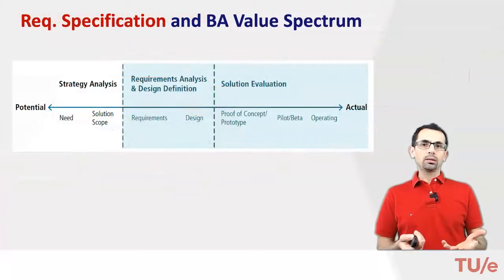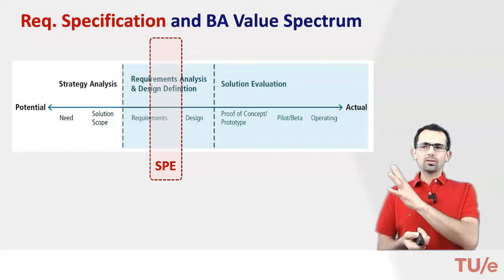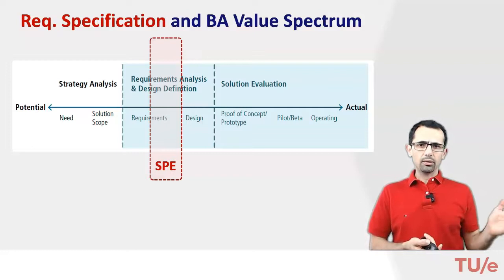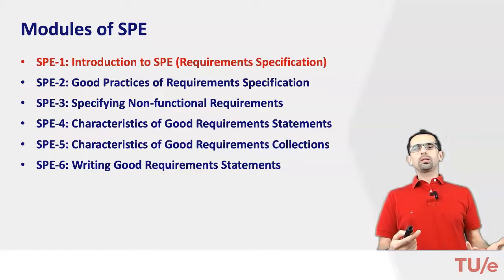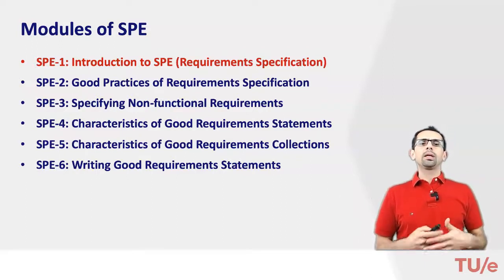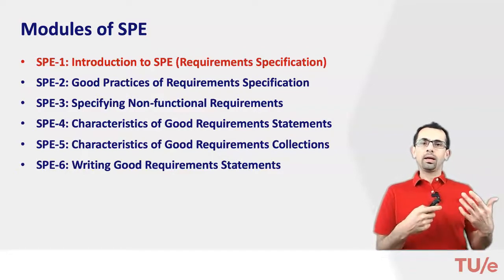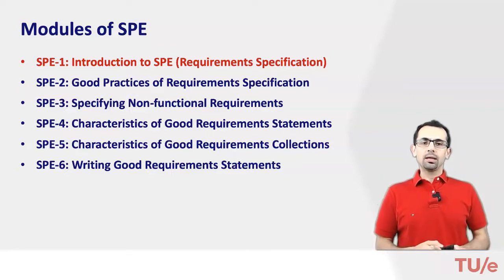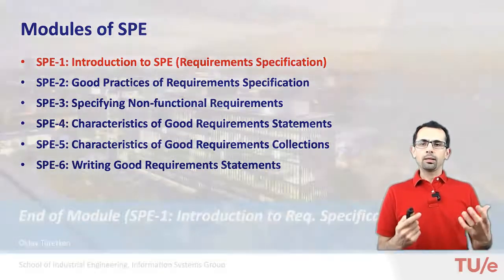SPE-1. Introduction to Requirements Specification